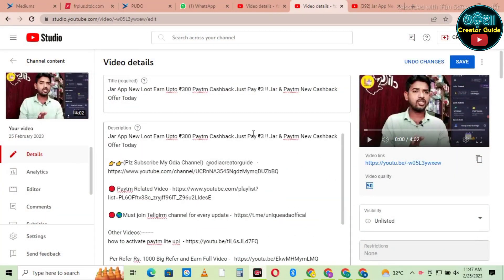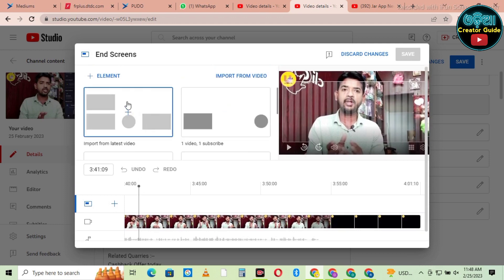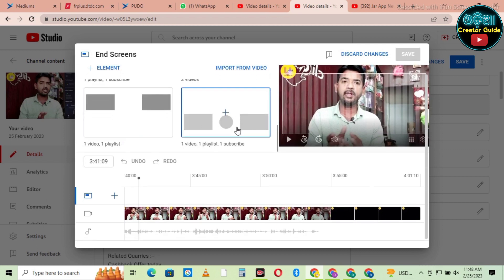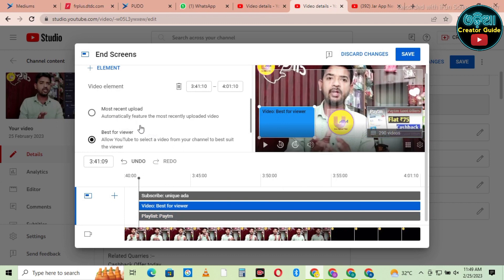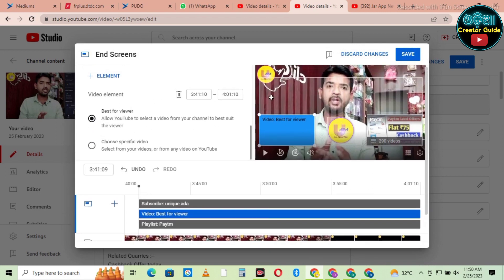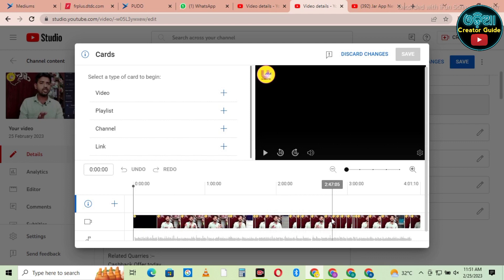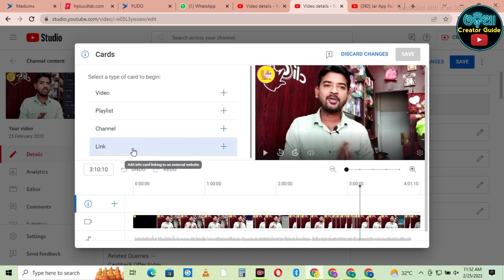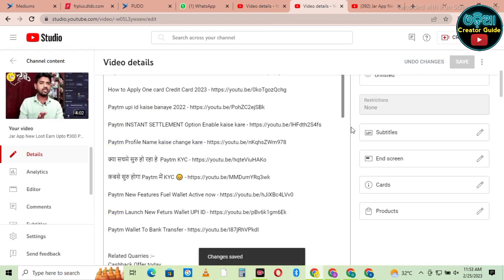Youtube Video Pe I butoon & End Screen Kaise Lagaye 2023 ? How To Add I button & End Screen in Video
Related Tags --
YouTube re kemiti video upload karibe
Odia tips
youtube se paise kab milte hain
youtube se paisa kab milega
youtube se paise kab milta hai
youtube se paise kab milte h
youtube se paise kab milte hain 2023
youtube se paise kab milte hain aur kaise
youtube se kitna paisa kab milta hai
youtube payment kab deta hai
youtube payment kab release hoga
youtube payment kab release karta hai
youtube payment kab deta hai 2023
youtube payment kab bhejta hai
youtube payment kab chalu hota hai
youtube se paise kaise kamaye
youtube se paise kaise kamate hain
youtube se paise kaise kamaye mobile se
youtube se kitna paisa kamaya ja sakta hai
youtube se kitna paisa kamate hain
youtube se kitna paisa aata hai
youtube se kitna paisa milta hai gaming channel
youtube se kitna paisa milta hai manoj dey
youtube se kitna paisa milta hai technical guruji
youtube se kitna paisa deta hai
youtube first payment kab deta hai
youtube first payment kab milta hai
youtube first payment kab deta hai 2023
youtube channel monetize kab hota hai
youtube channel monetize kab hoga
youtube channel monetize kab kare
mera youtube channel monetize kab hoga
youtube 1000 views ka kitna paisa deta hai
youtube 1000 views money
youtube 1000 views ke kitne paise deta hai
youtube 1000 views money tamil
youtube 1000 views ka kitna paisa deta hai 2023
odia youtube channel 2023
youtube re kemiti video upload kariba youtube tips 2023
odia youtube channel
how to upload videos on youtube
youtube tips odia
how to upload youtube video in odia
how to upload youtube video in odia 2023 today
youtube re video upload kemitu kariba
youtube re kemiti video upload kariba
youtube re video chadi bara tarika
how to create a YouTube channel 2023
how to start a YouTube channel 2023
how to make a youtube channel 2023
how to make a youtube account
YouTube Channel kemiti khola jaaye
kemiti rakhibe youtube name
youtube channel kemiti kholiba odia
youtube channel kemiti kholanti
youtube channel re logo design kemiti kariba
channel logo kemiti kariba
youtube name kemiti choice karibe
youtube channel logo
youtube channel creat
youtube channel in odia
new youtube channel create